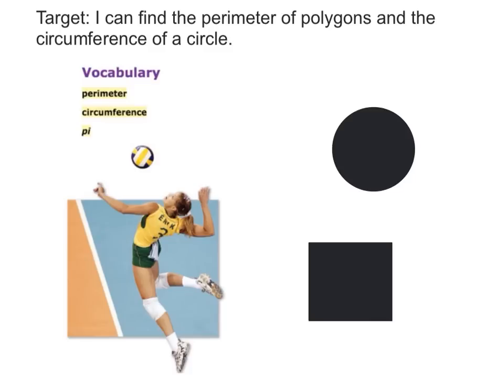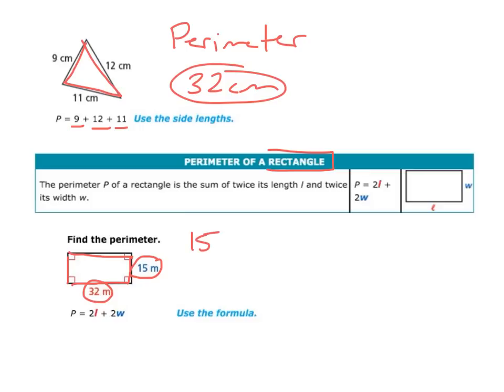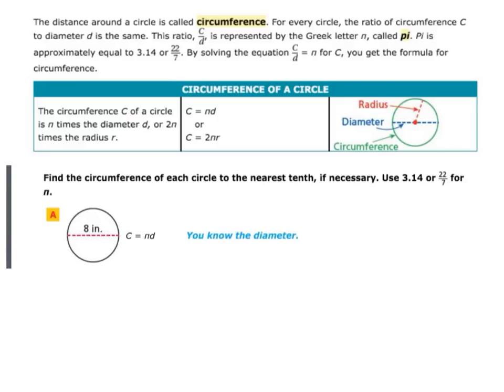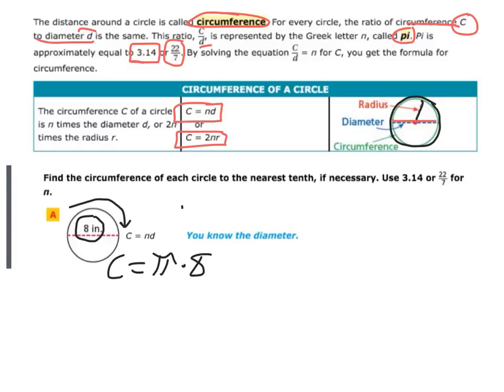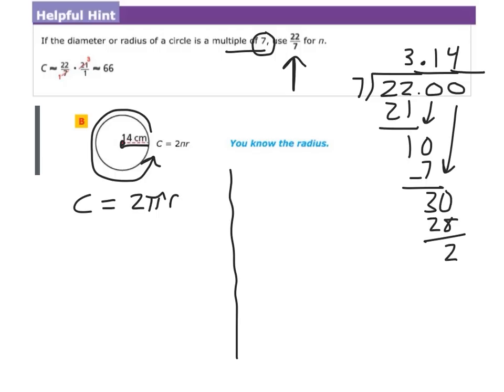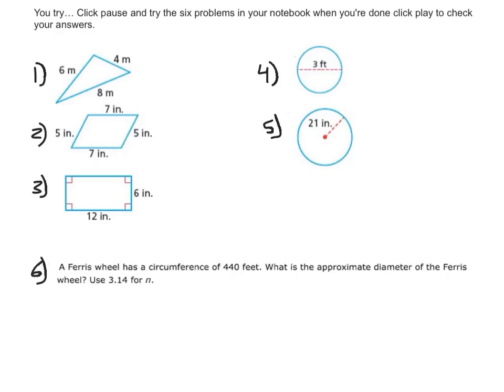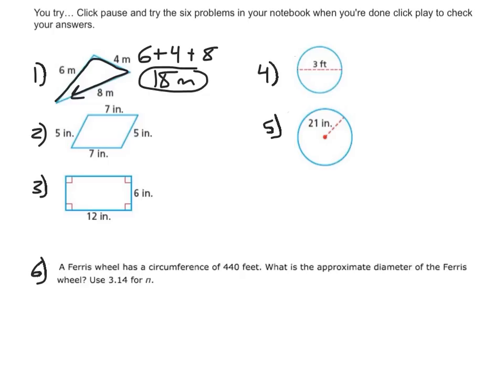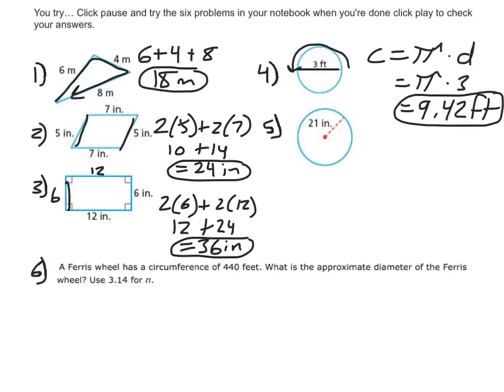Lesson 9-1 perimeter and circumference